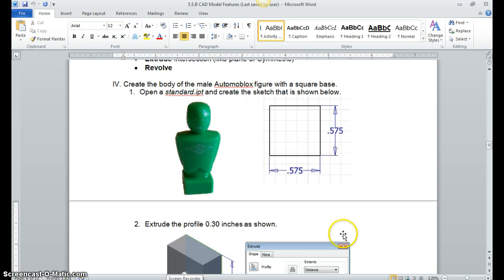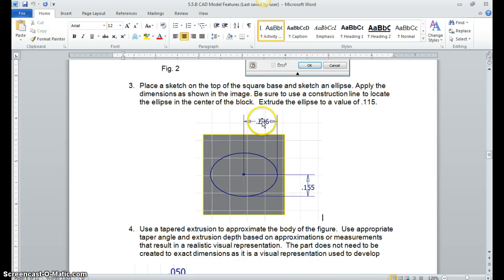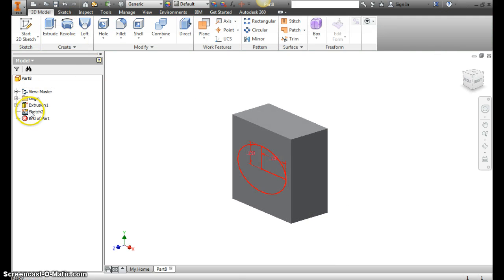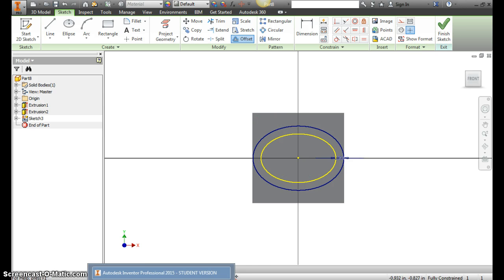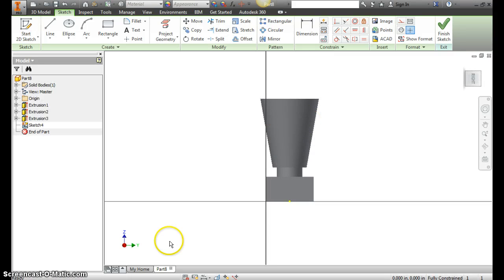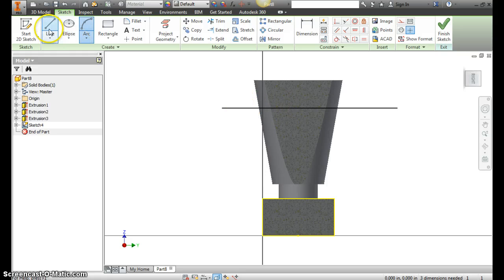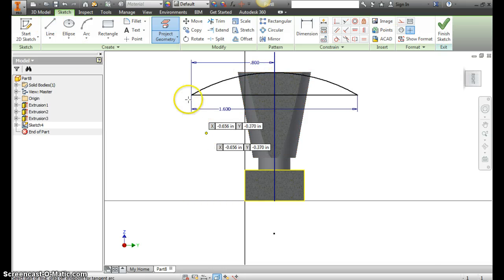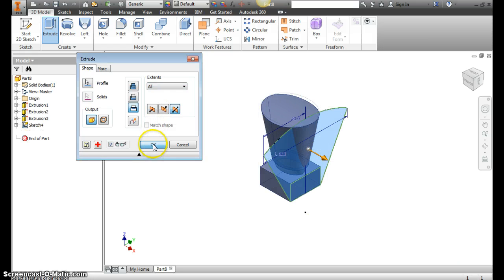Automoblox Male Figure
Loft Cut practice